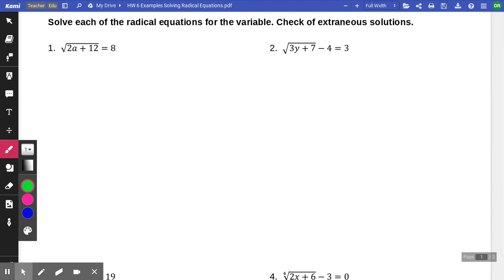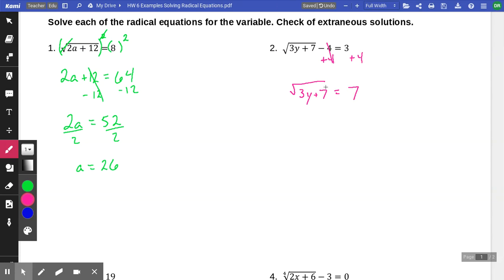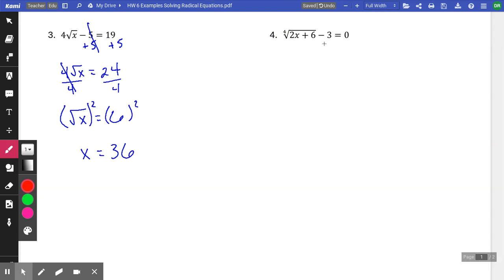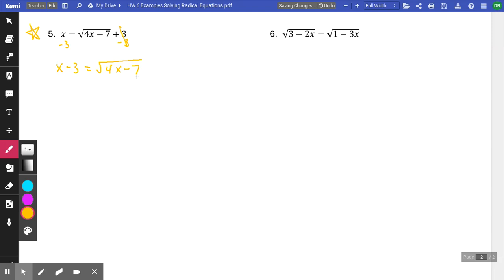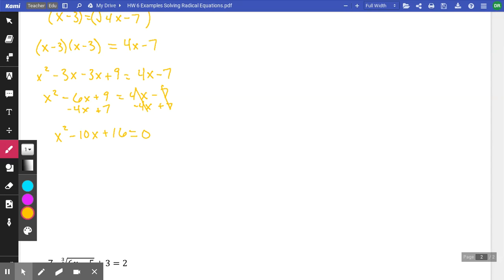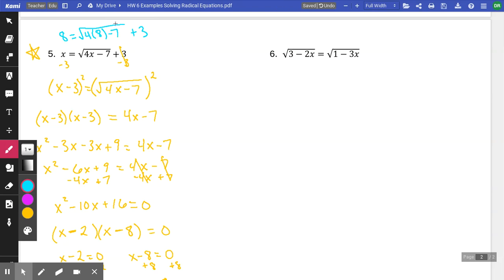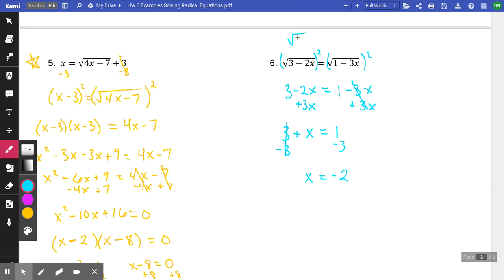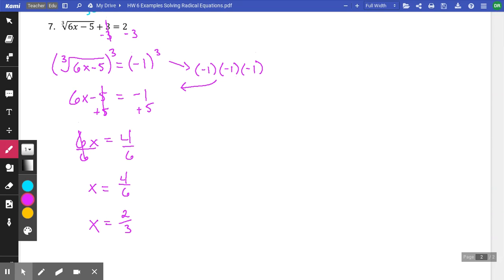HW 6 Examples Solving Radical Equations